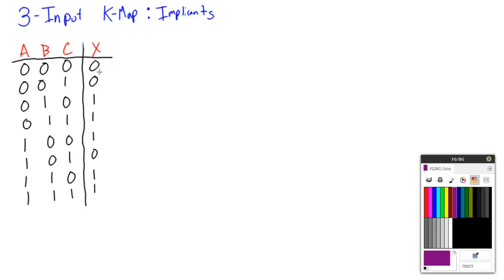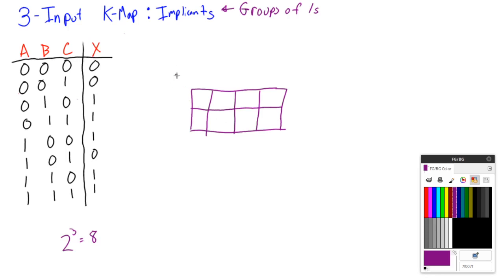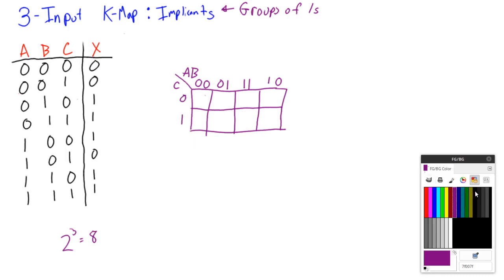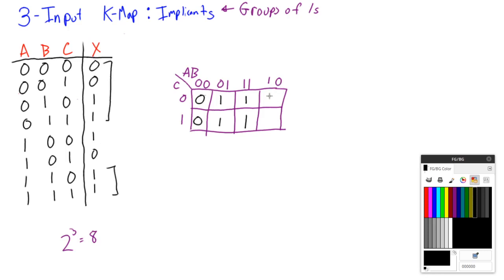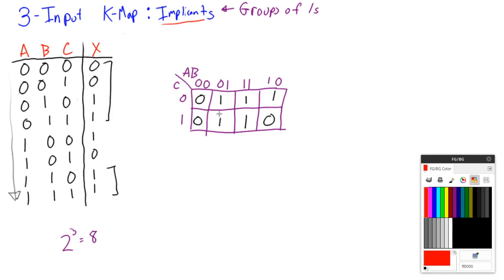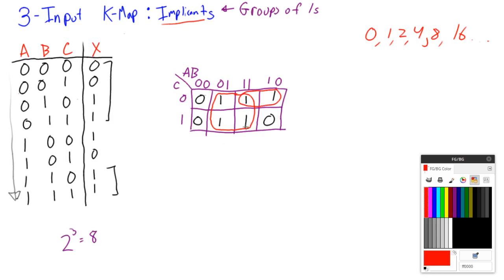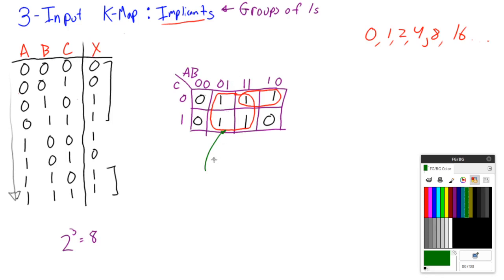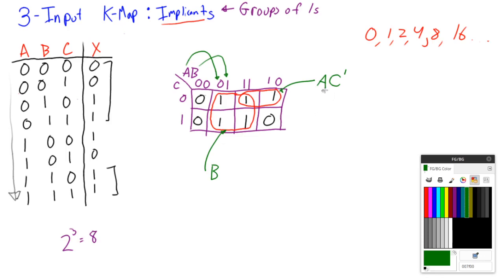3-Input Karnaugh Map: Implicant Sizes